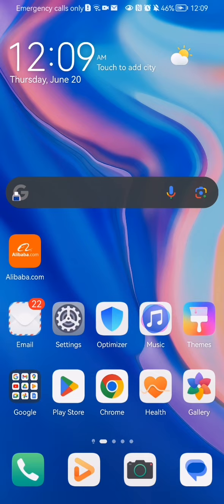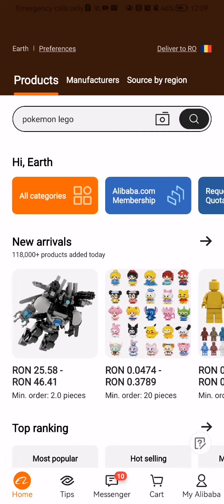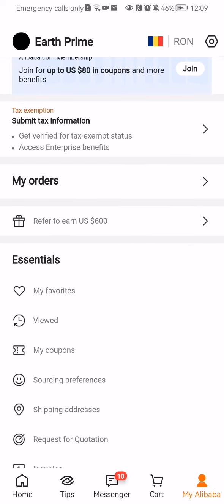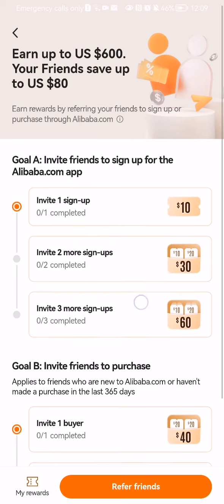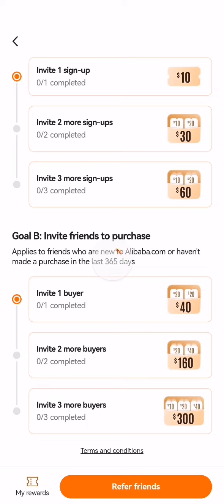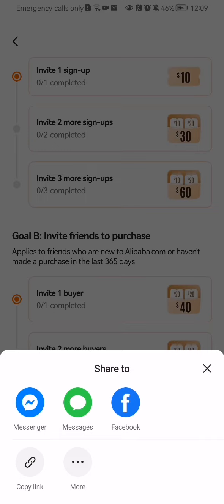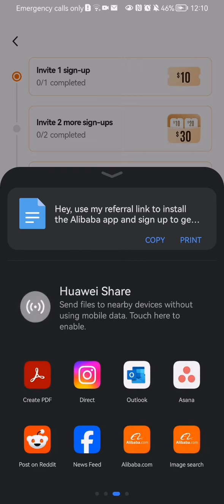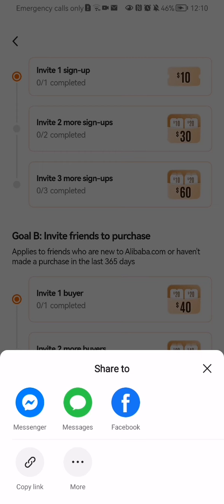How to invite friends in the Alibaba.com app?